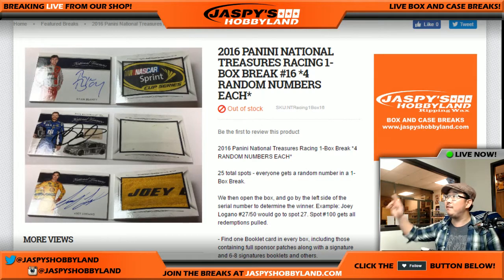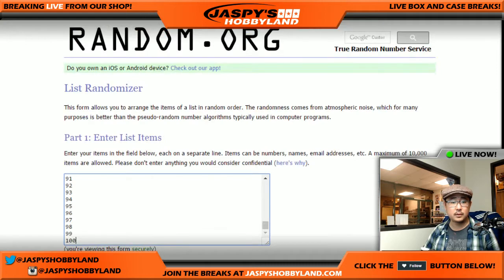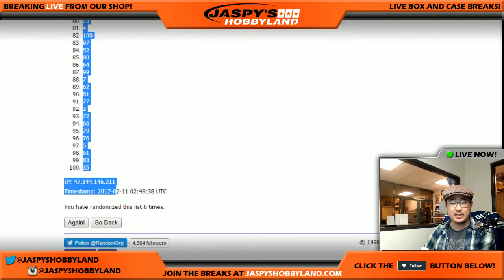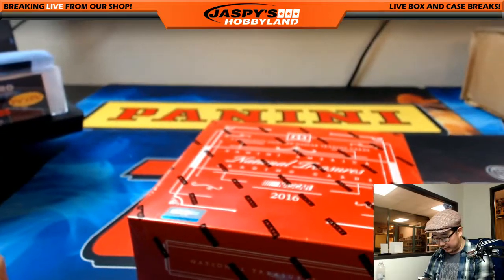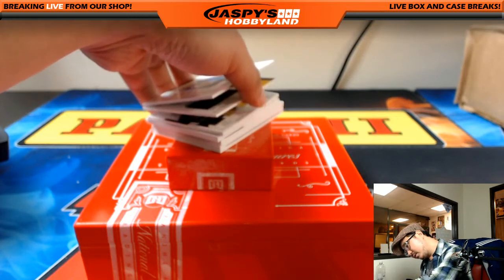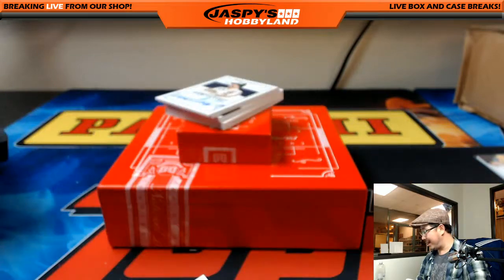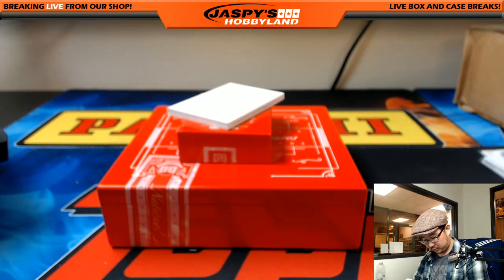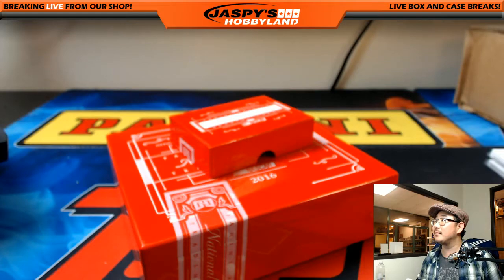02/10/17 [1Box RANDOM NUMBER] #16 - 2016 Panini National Treasures NASCAR Racing